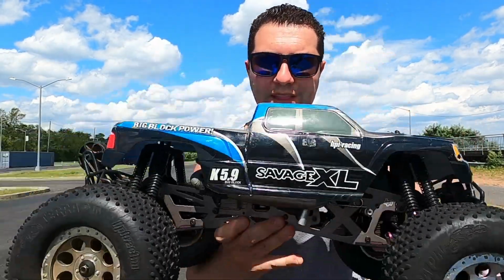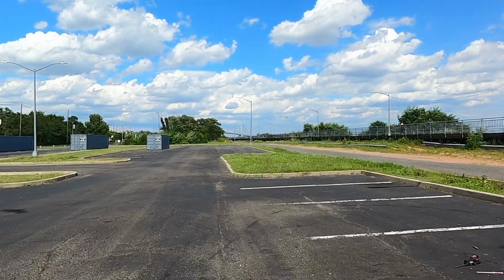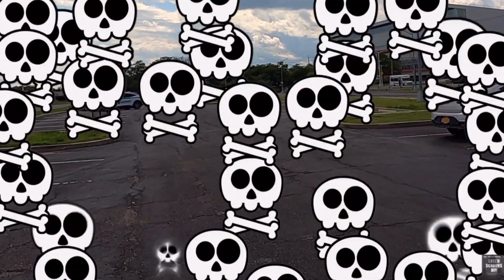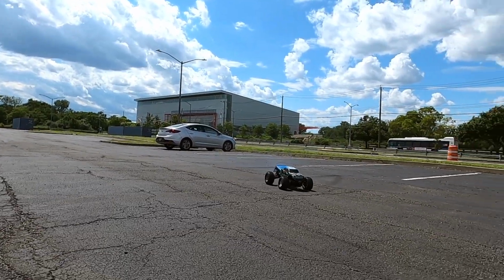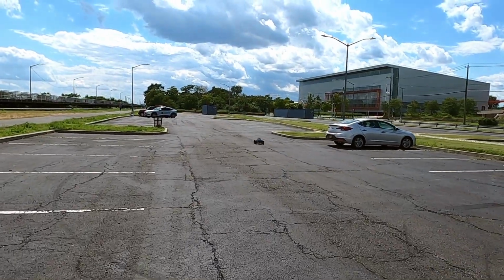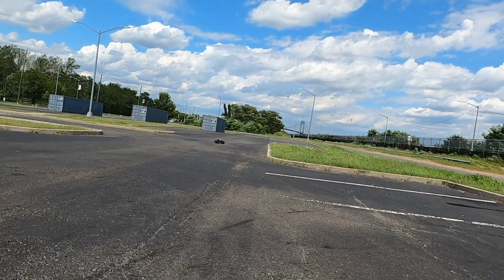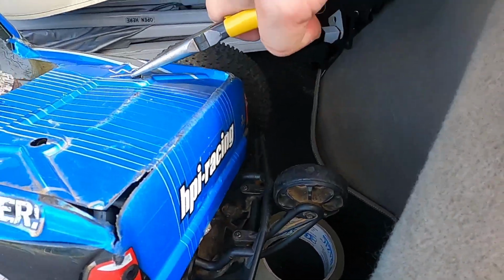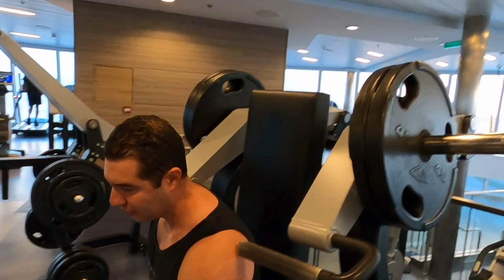Full Out Top Speed Record Run HPI Savage XL K5.9🔥 Fastest stock Savage in the World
New Top Speed Testing a Stock HPI Savage XL 3-speed Model - How Fast Can it go?

Other RC Items I uses -
➡️Flysky GT5 Radio and Receiver ($69)
➡️Rechargeable Receiver battery pack
➡️NItro Engine heater (for easy starting)